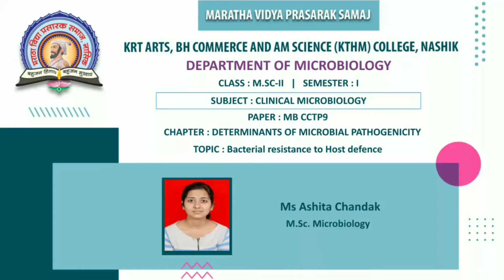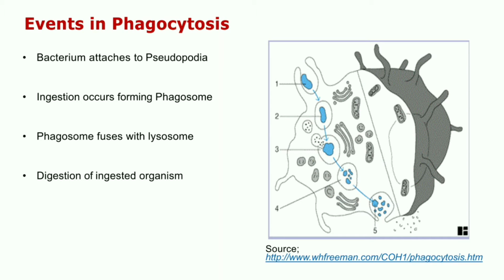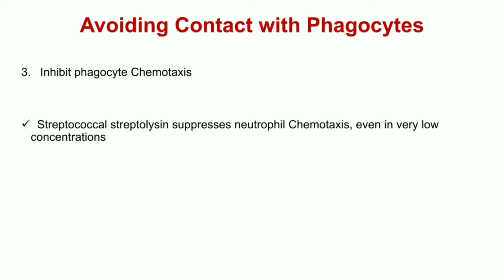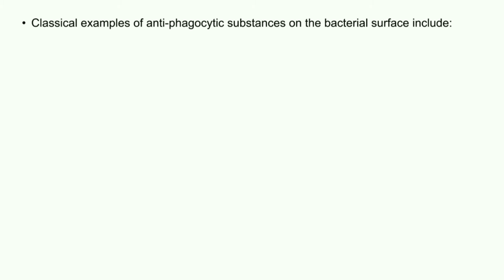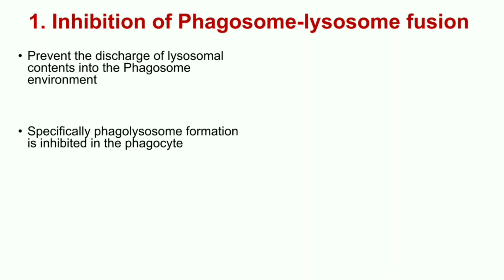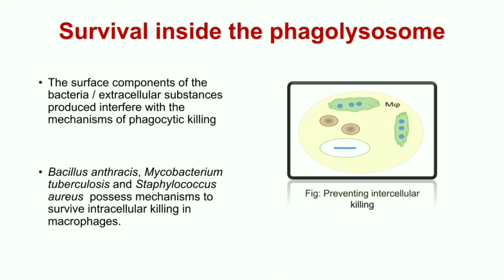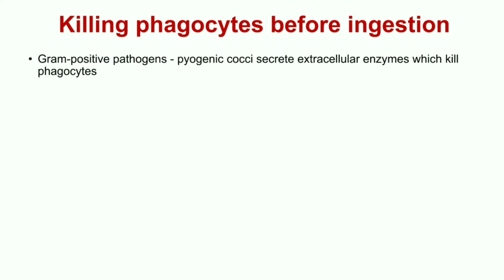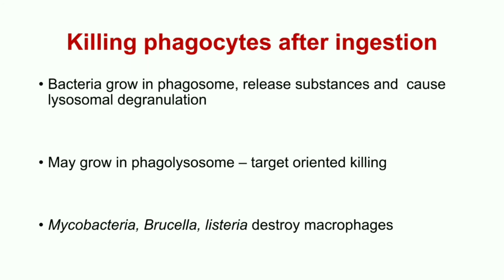MSc-II | Sem-III | CCTP 9-MB703: Clinical Microbiology | Ashita G. Chandak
Lecture 3
Chapter : Determinants of Microbial Pathogenicity
Topic : L-3 Resistance to host defense phagocytosis